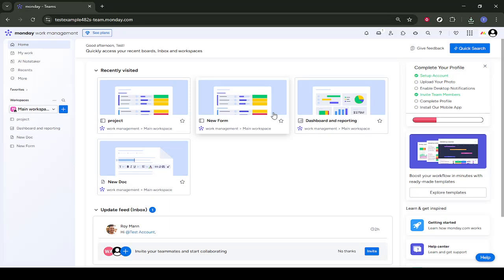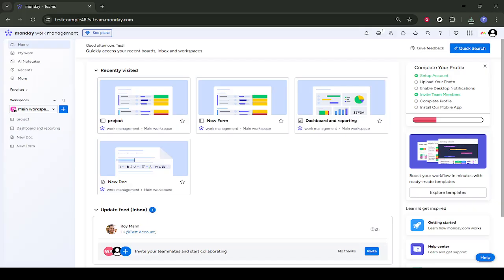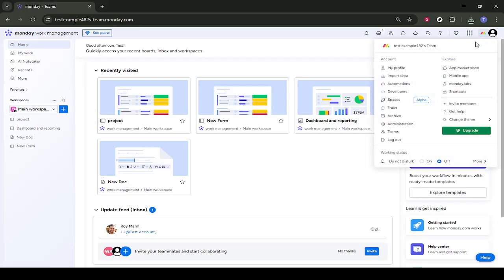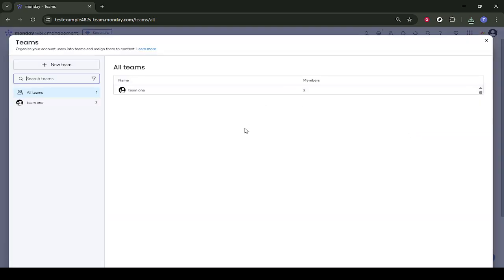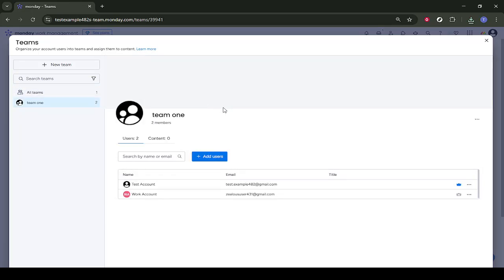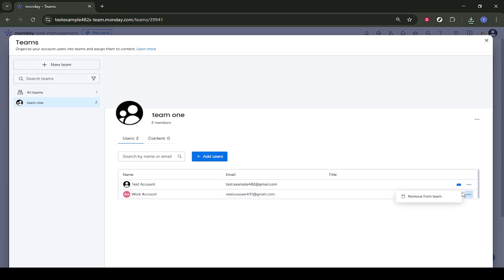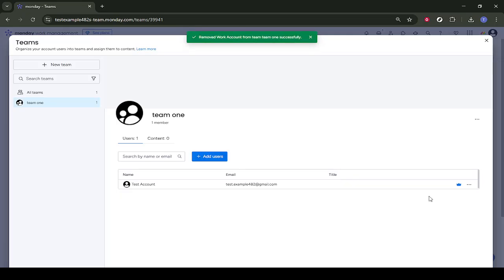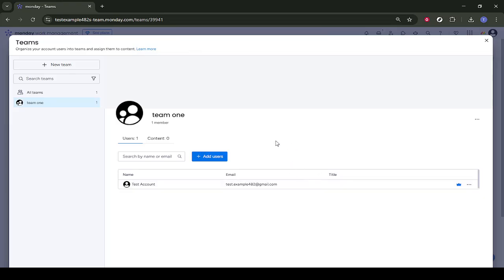How To Remove Users Monday.com [2026 Guide]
In today's video we cover: remove users, Monday.com tips, manage users Monday, delete users Monday.com, Monday.com tutorial, user management software, remove team members, project management tools, Monday.com guide, collaboration tools, workflow management, user permissions, team collaboration, productivity software, how to use Monday.com, project tracking, account settings, online project management, team management tips

-Google Drive
-Google Meets
-Google Sheets
-Google Chrome
-Google Forms
-Google Gmail